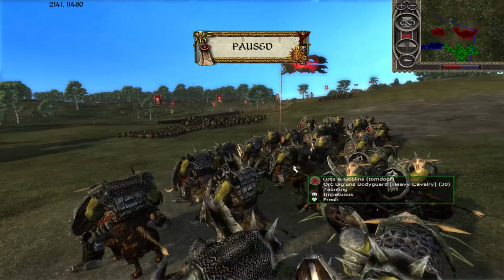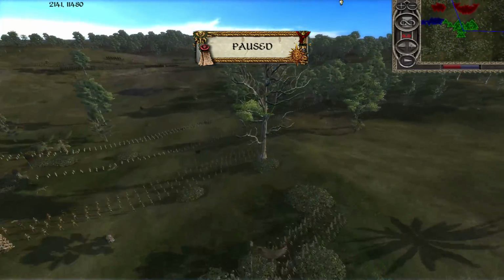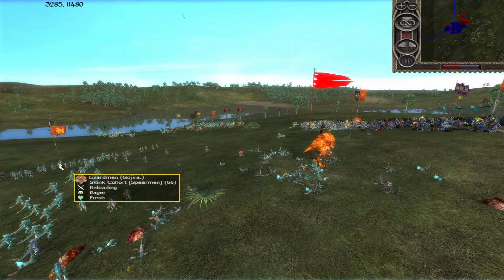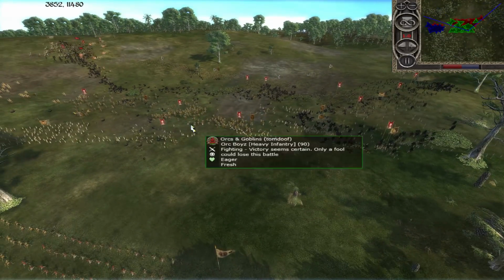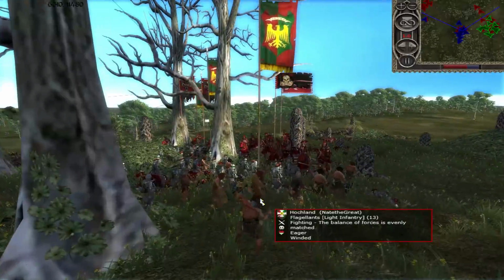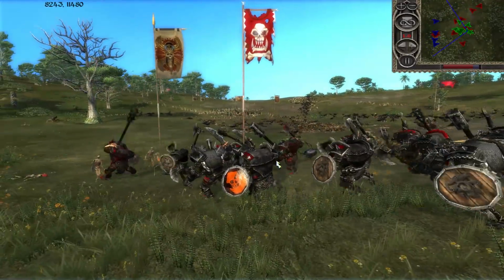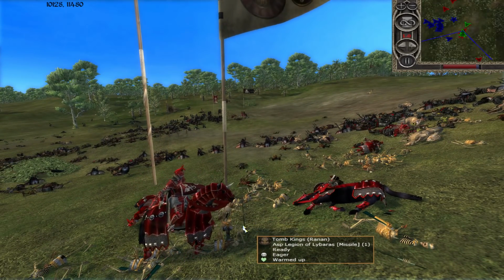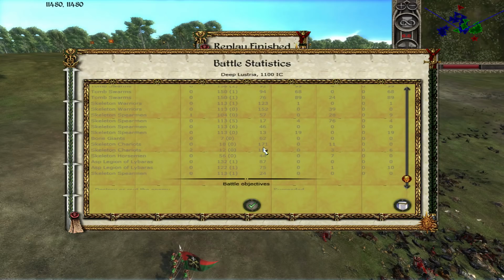Call of Warhammer: Beginning of the End Times - 3v3 Field Battle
Hey and welcome back everyone, today we've got a 3v3 featuring the Tomb Kings, Hochland and the Lizardmen facing off against the Night Goblins, Vampire Counts and The Greenskins

let me know if there are things I did that you liked or disliked in the video or my narration, or camera work as I am always looking to improve.